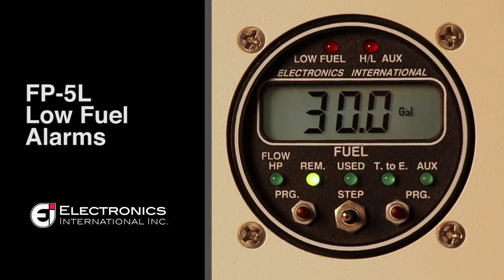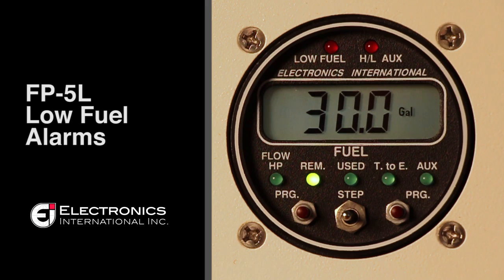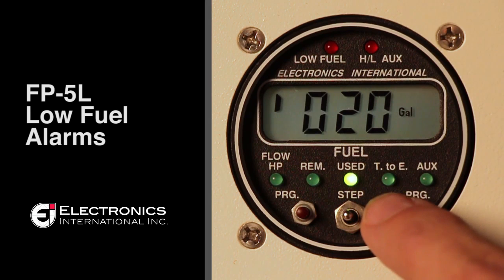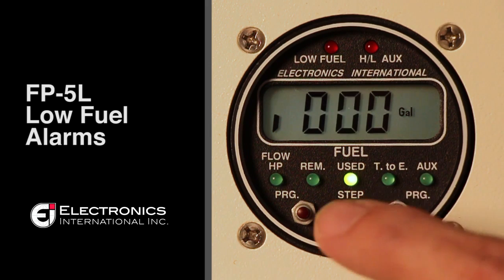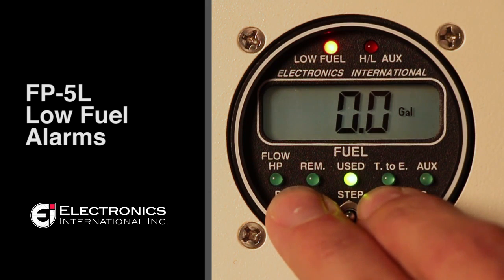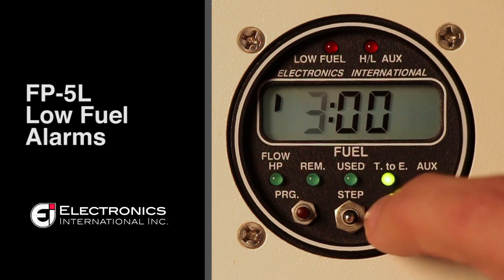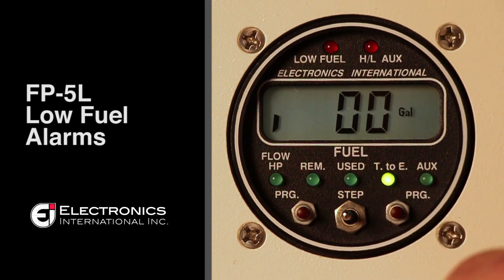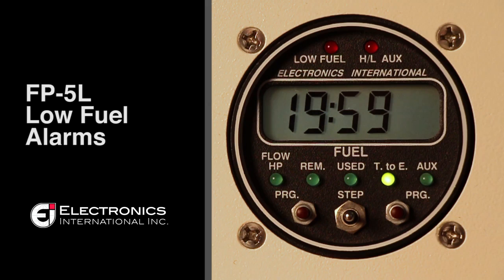FP-5L Low Fuel Alarms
In this video we will be covering the Low Fuel Alarms on the FP-5L.